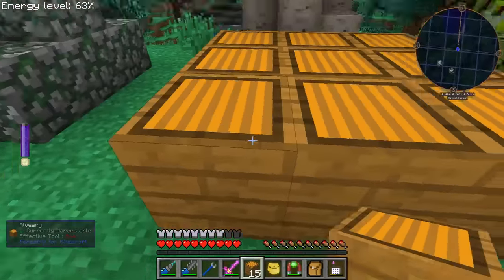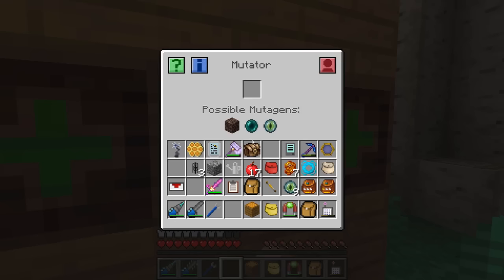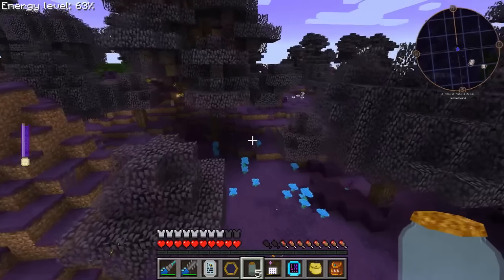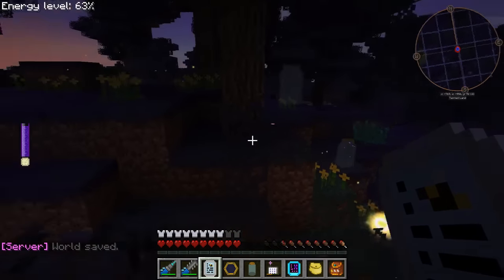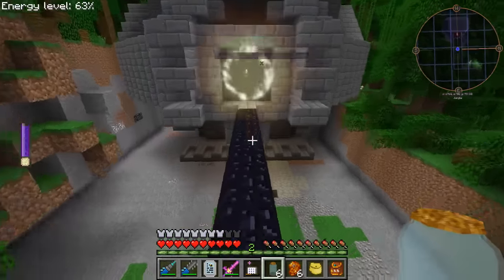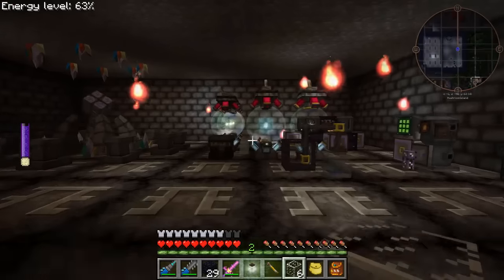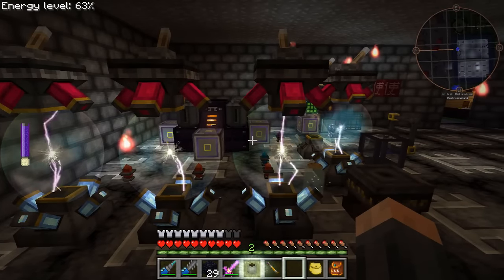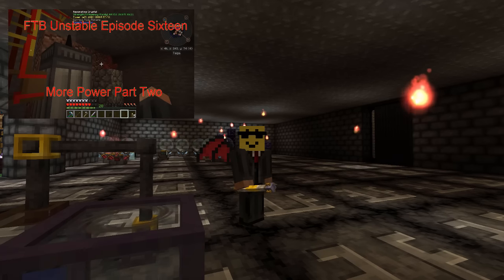FTB Infinity Evolved ep10: What Do You Do With Pure Bees?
I finally manage to breed pure bees, sort of. Here are a couple of things they're good for!